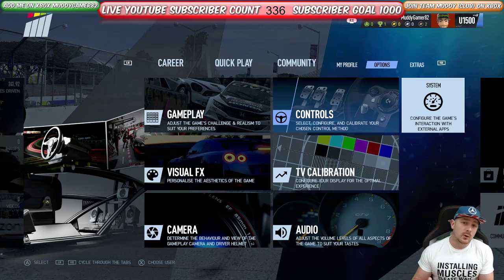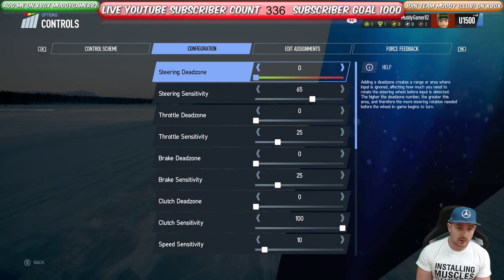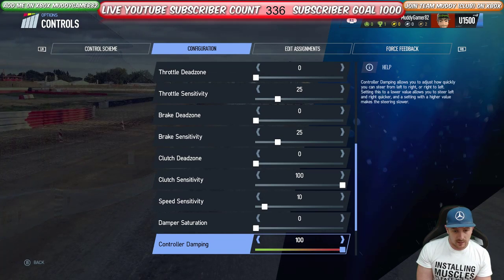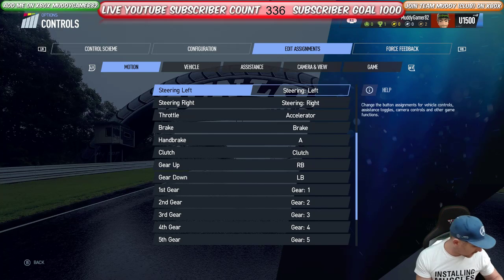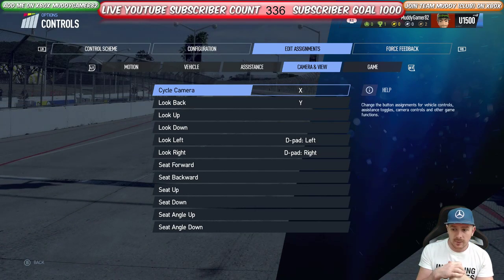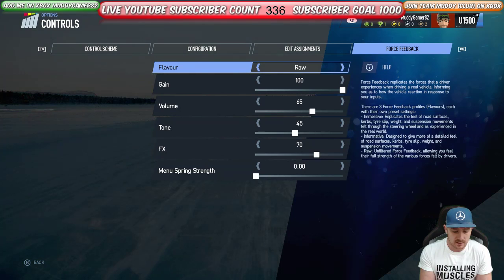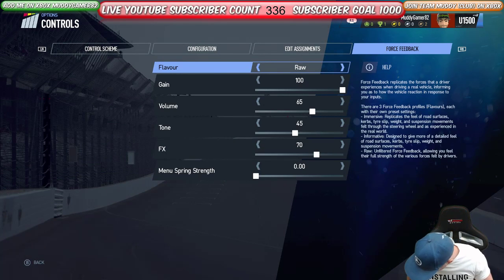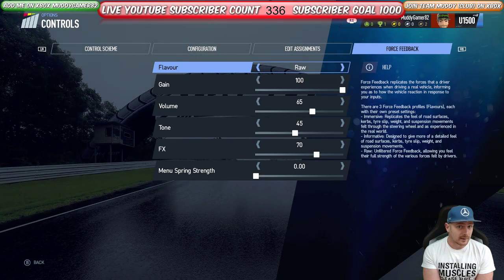The best Project cars 2 Thrustmaster TX race Wheel settings xbox one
Hi guys these are my TX race wheel settings for project cars 2 they are the best i have come up with so far for the thrustmaster tx race wheel. any ideas on how to make these settings for project cars 2 work better with the tx race wheel leave a comment below

MY SIM RACING RIG
Thrustmaster TX Racing wheel
T3PA Pedals
TH8A Shifter
GT Omega wheel stand
GT Omega Rear seat frame
GT Omega  RS9 seat

Hope you liked the video guys for more forza Motorsport 6 forza Motorsport 7 and other racing games / racing sims be sure to like subscribe and hit that notification bell in the corner to let you no the next time i upload a video or live stream.

I am constantly looking for ways to grow the channel and build a community so why not join in on one of my live streams and come and say hello. Alternatively have a look through the back catalogue and give me some feedback on what you liked and disliked about the videos. if its crap tell me i am a big lad i can take it.

Join in on the live streams and even take part in the race's